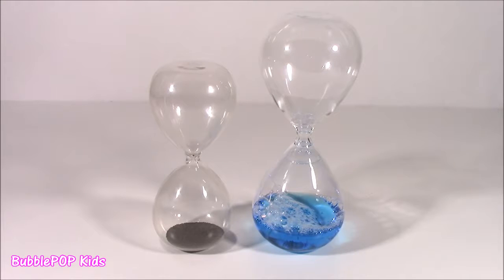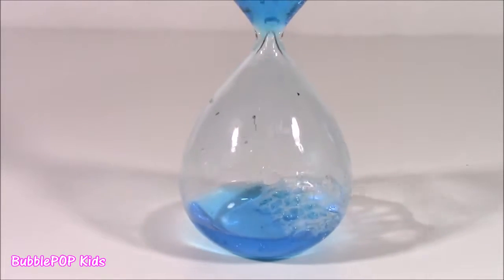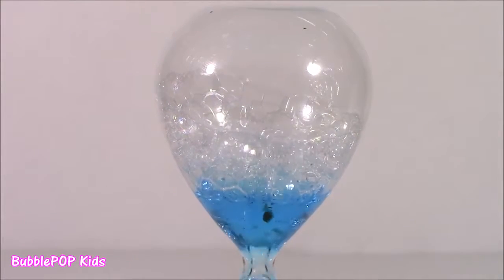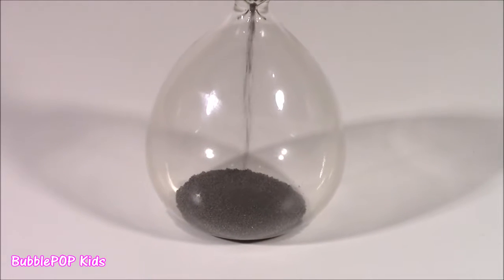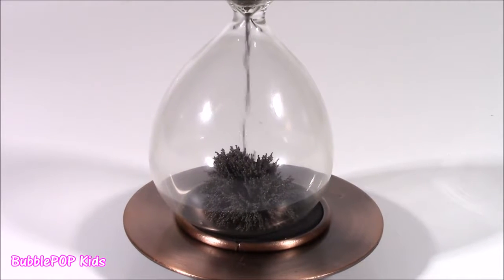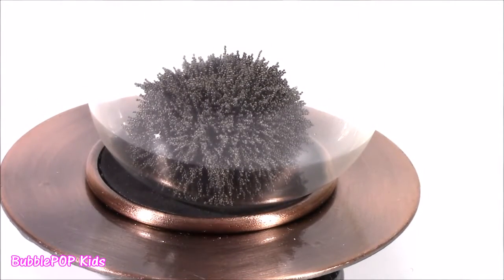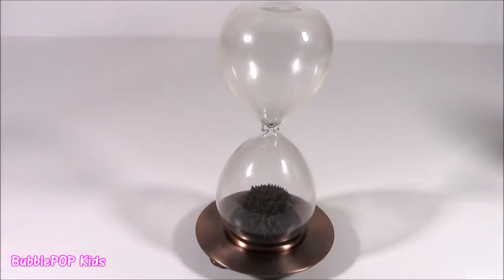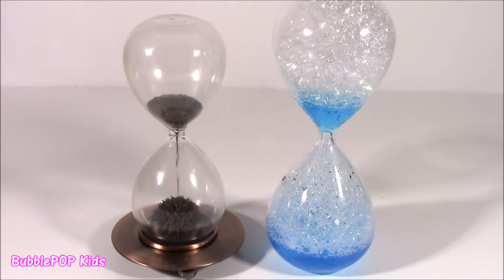Weird SCIENCE Magnetic Hourglass Timer AMAZING Magnetic ACTION Blue BUBBLE Glass BubblePOP FUN